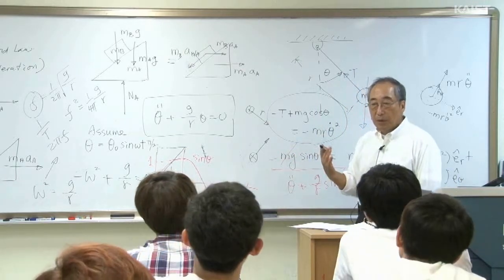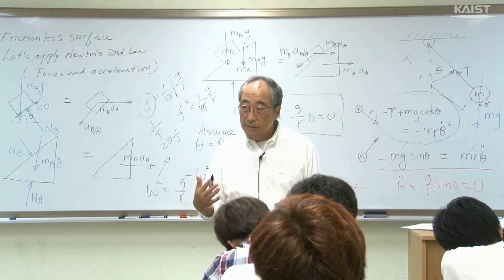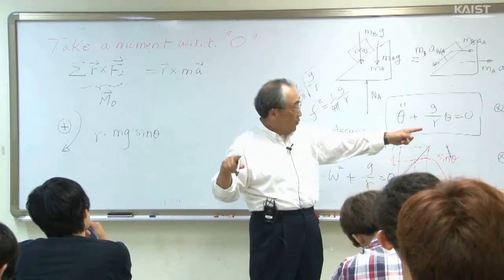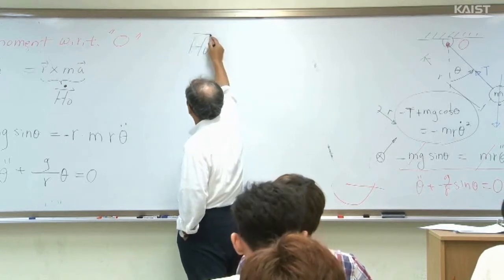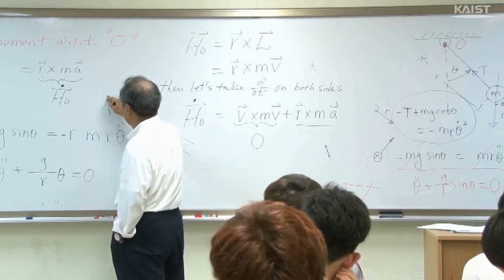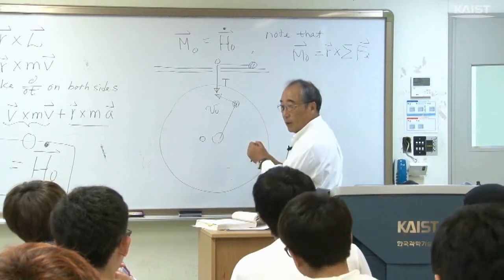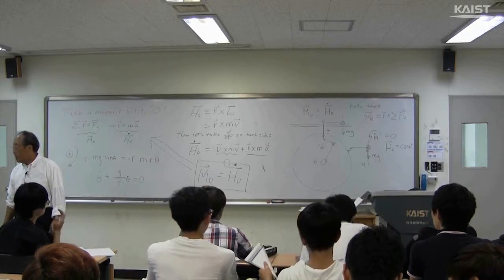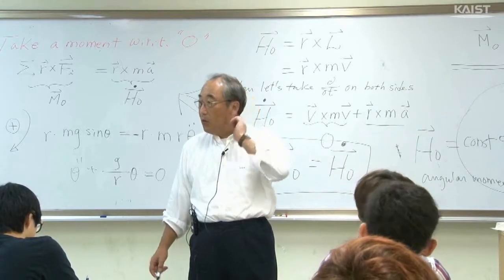KMOOC 동역학 김양한 2 2 3 2